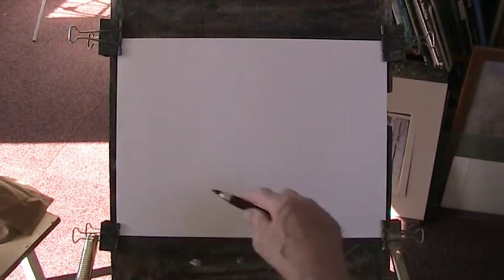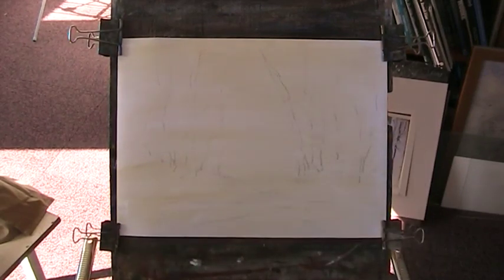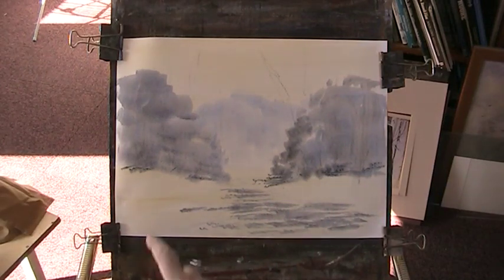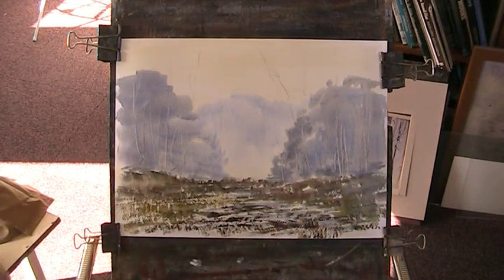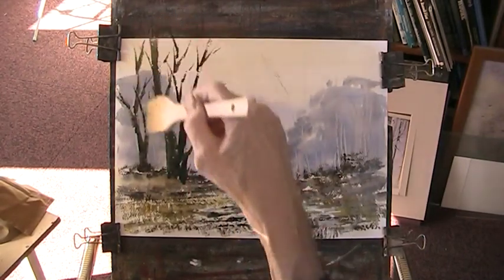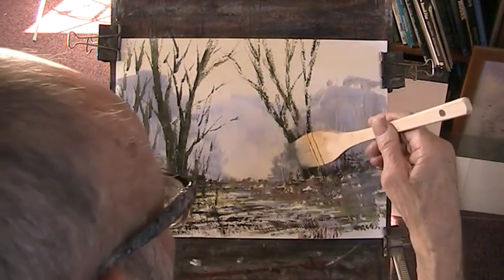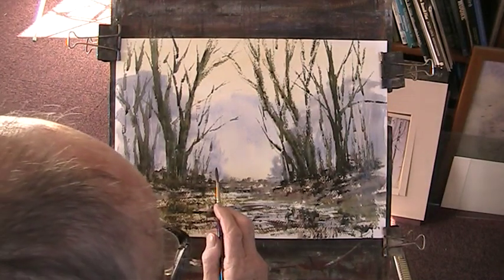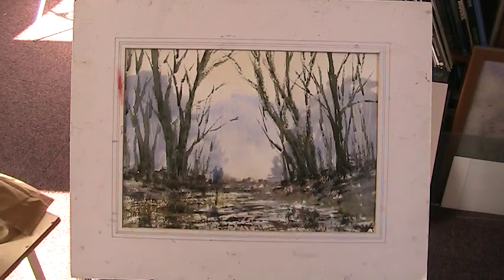How to paint a simple misty scene in watercolour. Banstead Wood Surrey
This is the sort of common scene we can see in any wood and walk in the countryside, always good to practise  these.